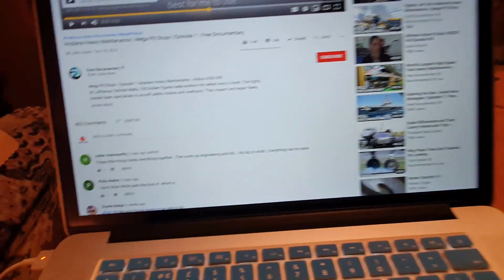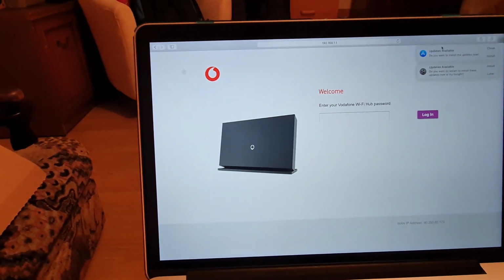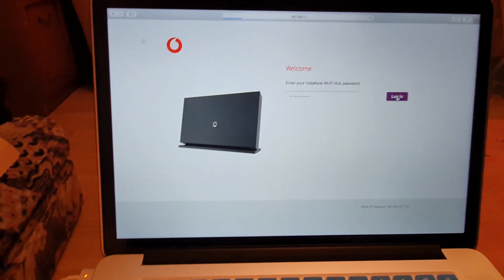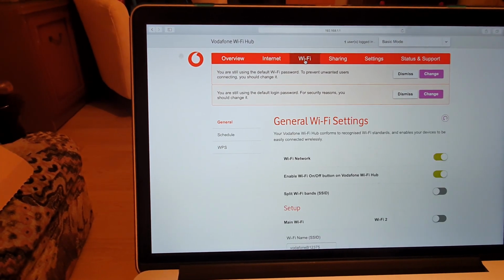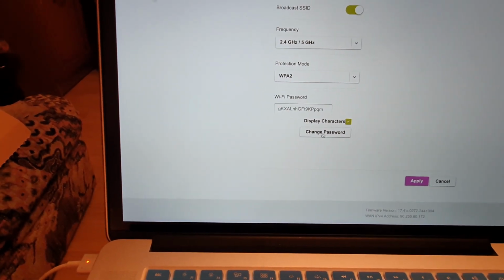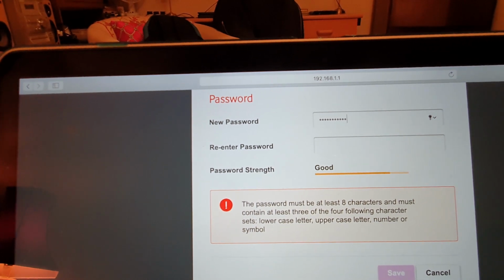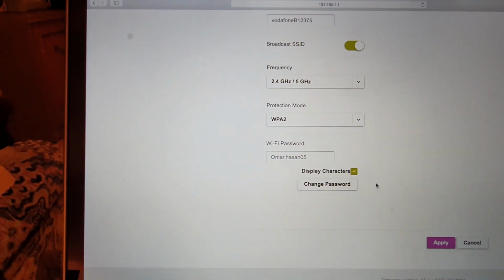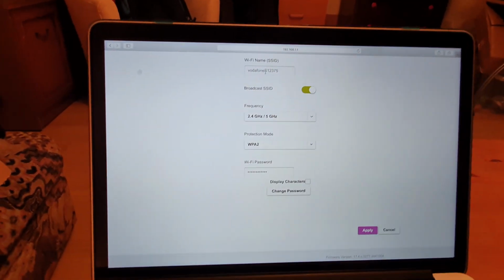How To Change Vodafone Broadband WIFI Password?!!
\Hello everyone!
In this video, we would know how to change the Vodafone broadband password and user name. As you know most of the time wifi default password are quite difficult and difficult to remember.
so I would show  you how to change it
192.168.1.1 type this address to your browser and then input your details from the supplied router details example admin password.
let's start then!!